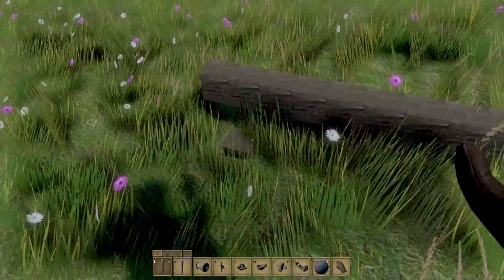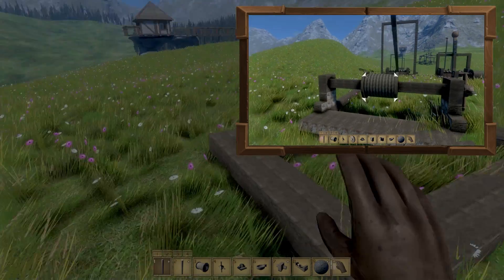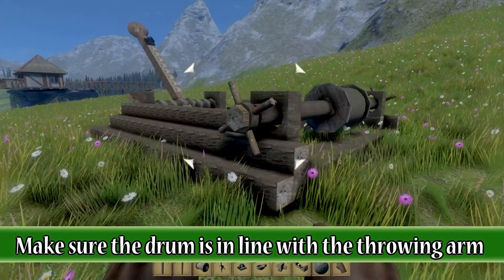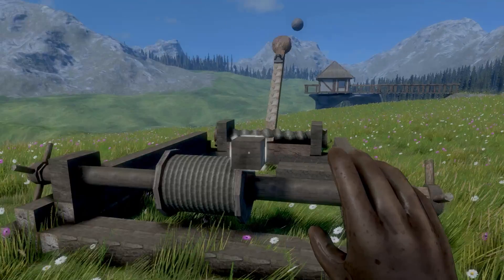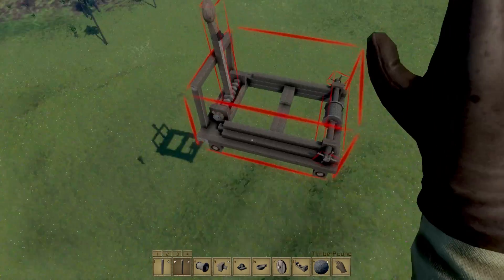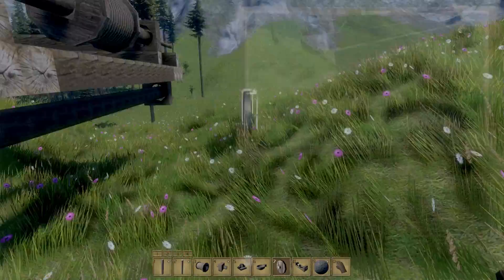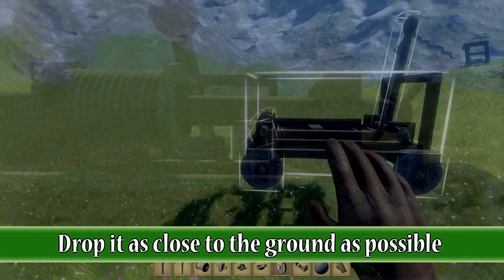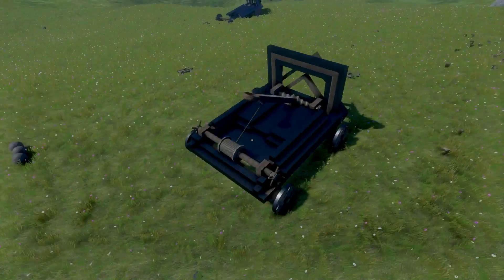Medieval Engineers - How to build a Catapult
In this tutorial we take a look at how to build a Catapult in Medieval Engineers that you can use to destroy castles and keeps from a long distance!